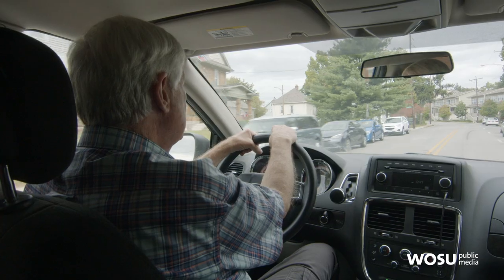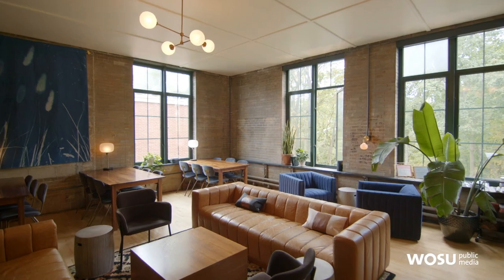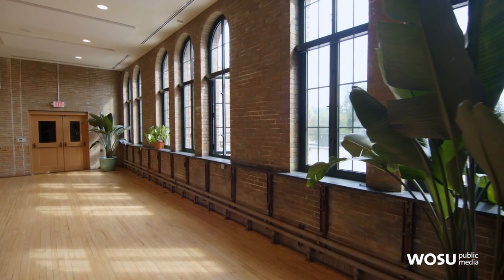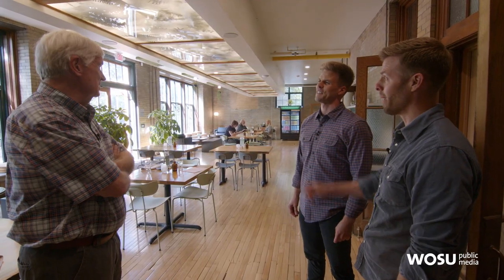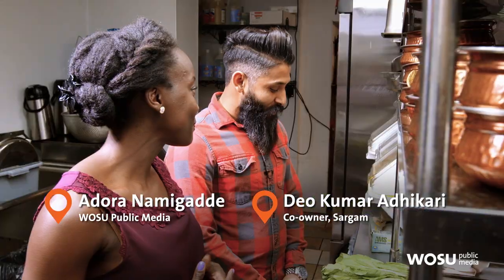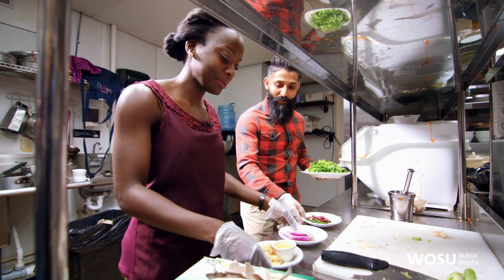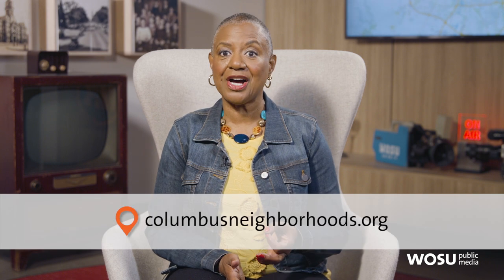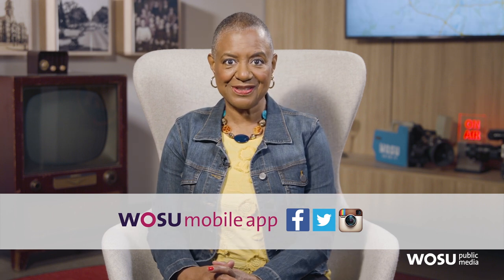The Connectors - Columbus Neighborhoods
Old buildings have a unique way of connecting the past to the present, whether it’s through their history or architecture. In this episode, we visit historic places that are connecting points for their communities.

Columbus Open Air School
Architectural historian Jeff Darbee visits the recently renovated Open Air School building on Neil Avenue in the University District neighborhood, which once housed students at risk of catching tuberculosis. Today, the building is home to a mix of businesses.

The Guardians of Cleveland Bridge
Bridges like the Hope Memorial Bridge in Cleveland, Ohio, can link generations as well as destinations. David Simmons and Bill Eichenberger, contributors of Ohio History Connection’s Echoes Magazine, recount the story behind the iconic Guardian pylons for Cleveland's famous bridge.

Sargam: Nepali-Bhutanese Restaurant
Franklin County has become home to a large population of Bhutanese-Nepali refugees in America. Adora Namigadde visits Sargam, a popular Nepali-Bhutanese restaurant on the east side of Columbus, Ohio, to get a taste of their culture.

Columbus Neighborhoods and WOSU is viewer supported.

Chapters
00:00 - Introduction
00:53 - Columbus Open Air School
10:45 - The  Guardians of the Cleveland Bridge
15:48 - Sargam: Nepali-Bhutanese Restraurant
26:04 - Cimarron by Incognito Shuffle